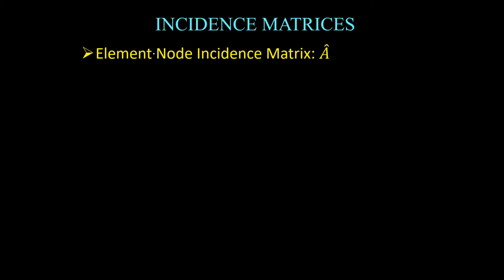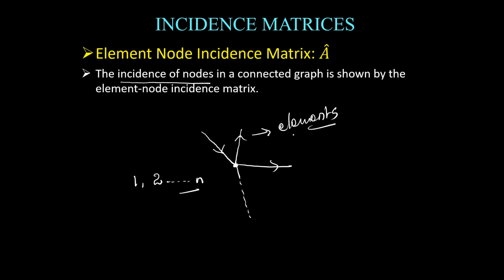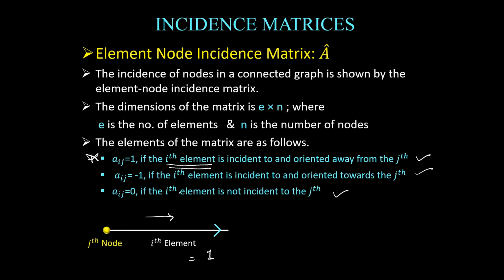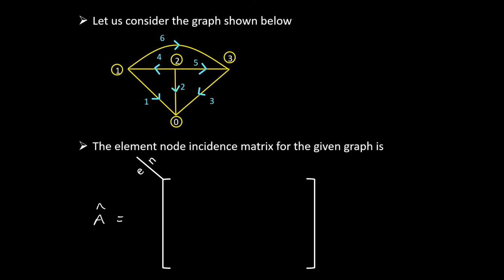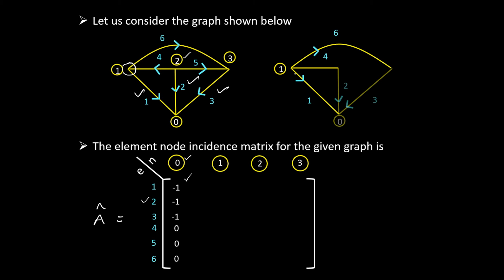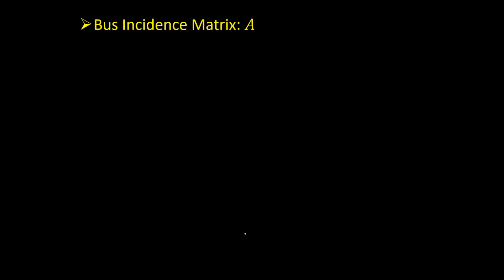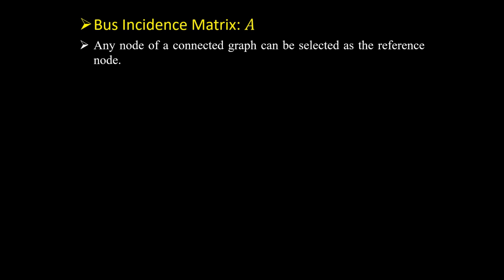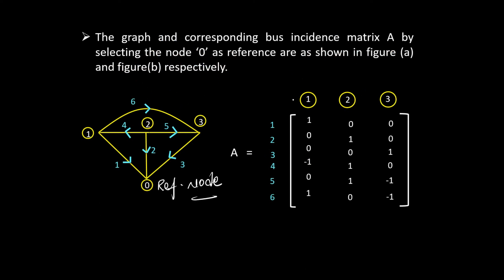ELEMENT - NODE AND BUS INCIDENCE MATRICES